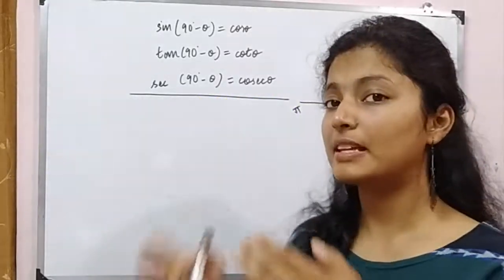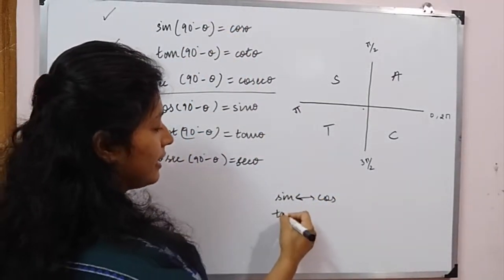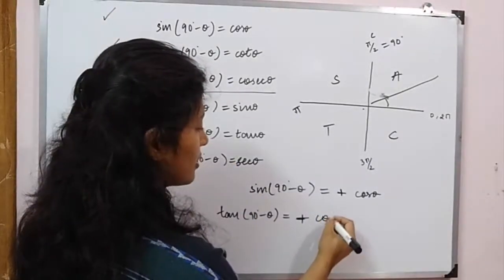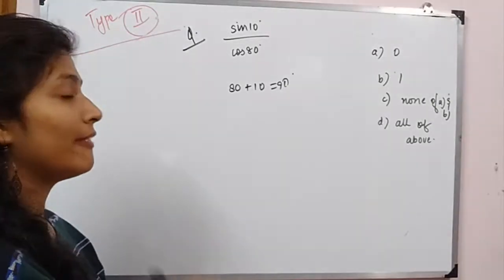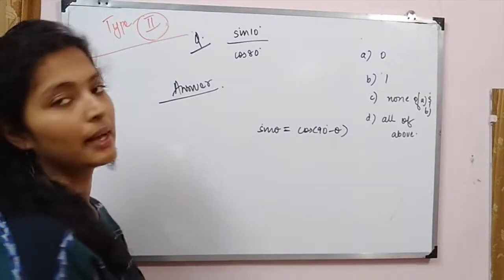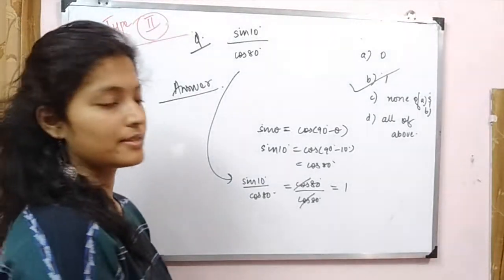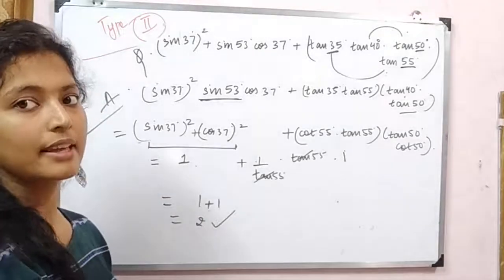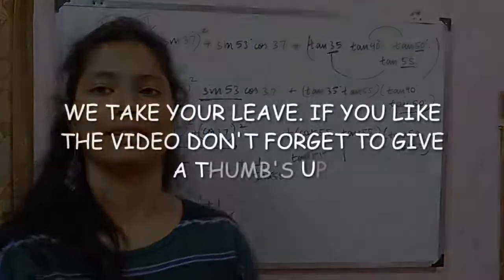Trigonometry Tricks #4 | SSC Special | Quatitative Aptitude |Bank PO | Govt Exams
This is a Special video for Trigonometry , Quantitative_Aptitude preparation. If you want to know easy methods and tricks to solve Quantitative Aptitude questions in Govt. Exams like SSC, this is a very important video for you.

Behind the scenes : (Special thanks)
Special Credit : Family (for being silent till I shoot)

1. Websites:
2. Instagram :
- hashtag tripbohemia